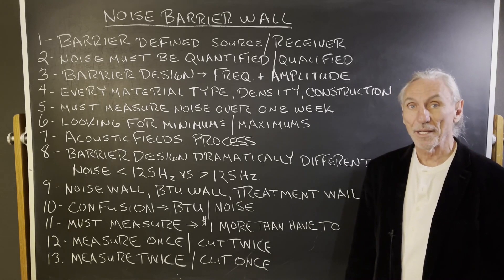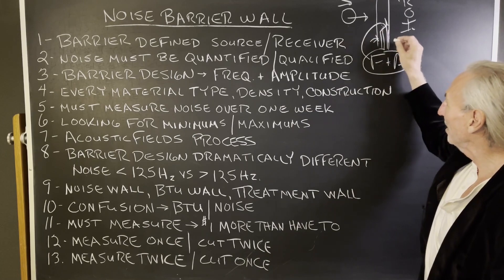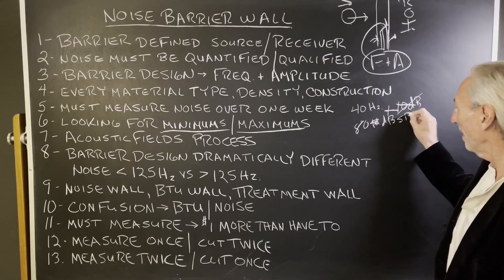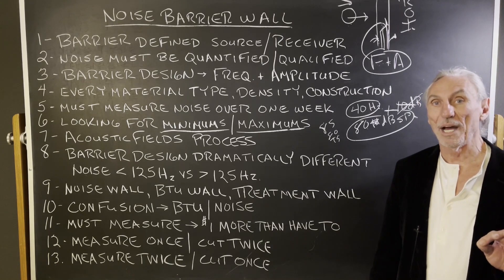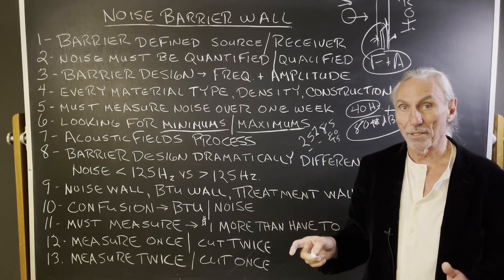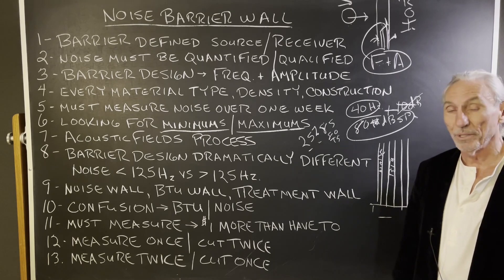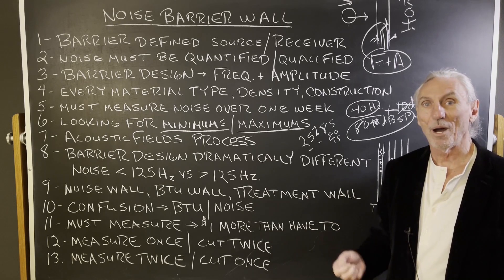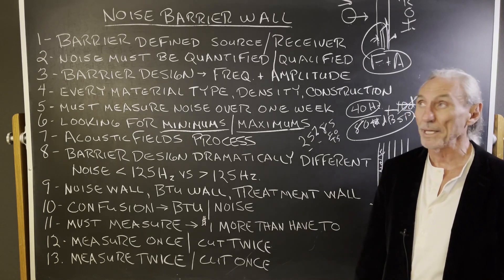Noise Barrier Wall Explained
- - In this video we're going to talk about noise barrier walls and how to construct them. Watch the video to find out more!